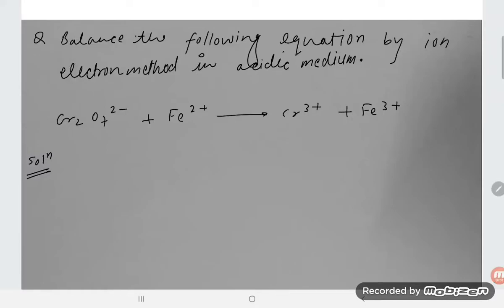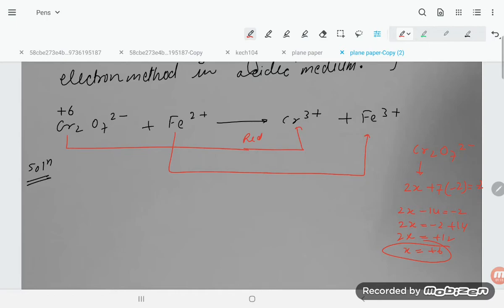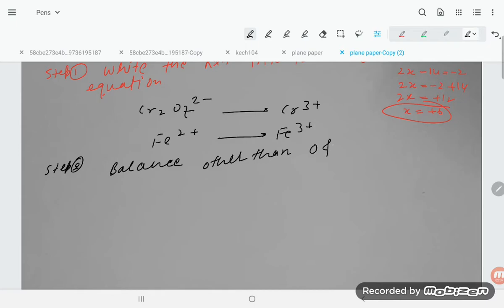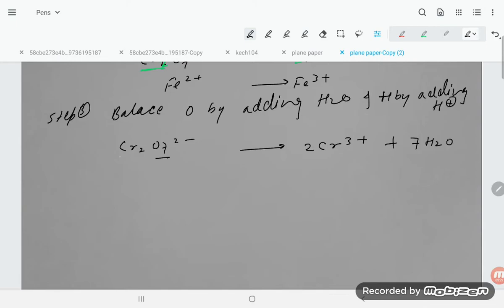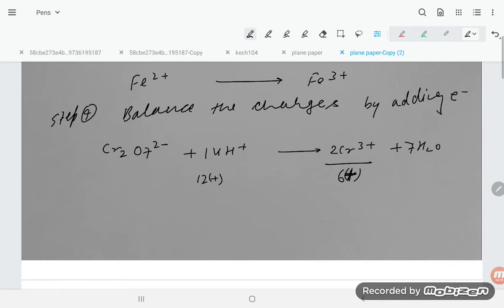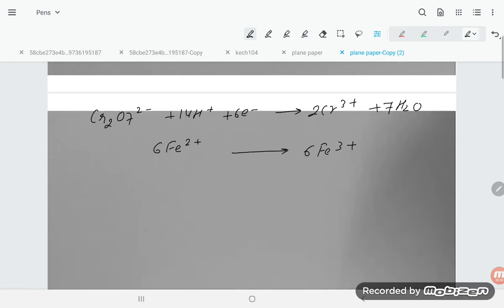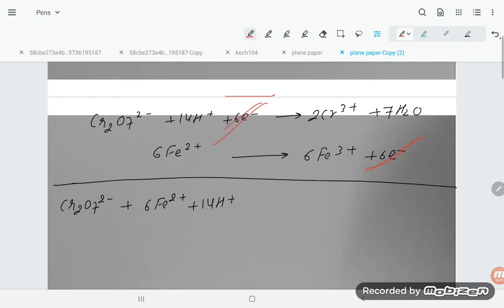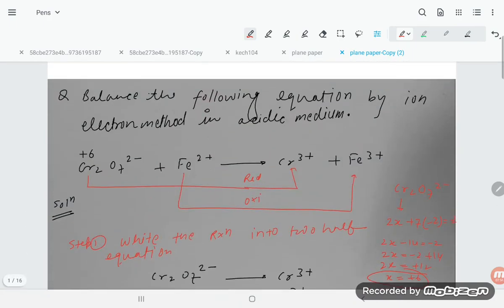balance Cr2O72- + Fe3+ to give Cr3+ + Fe3+ in acidic Medium